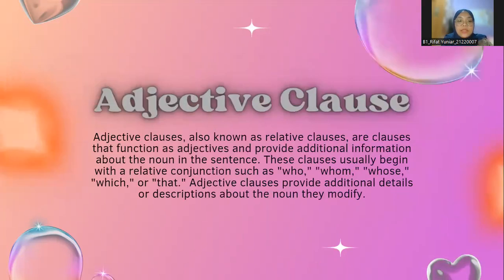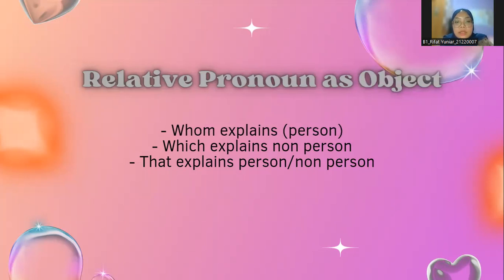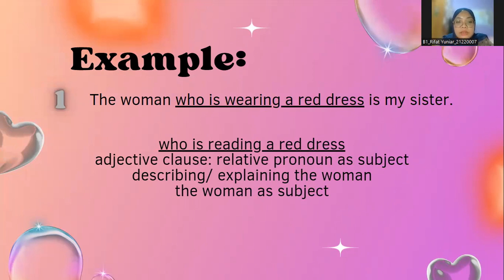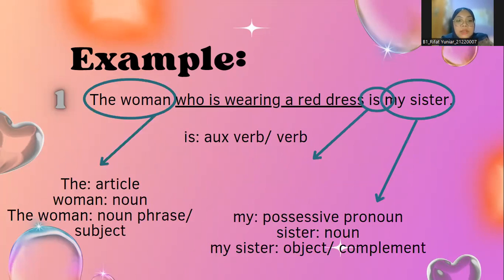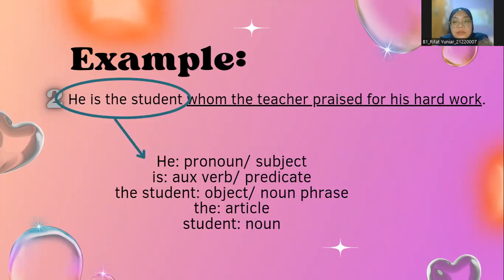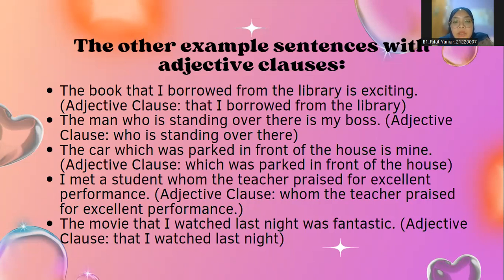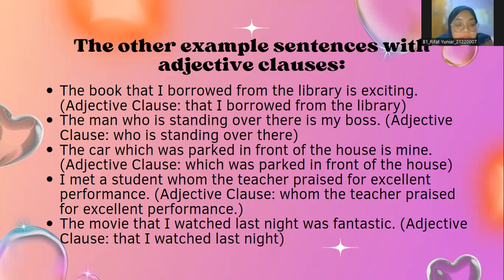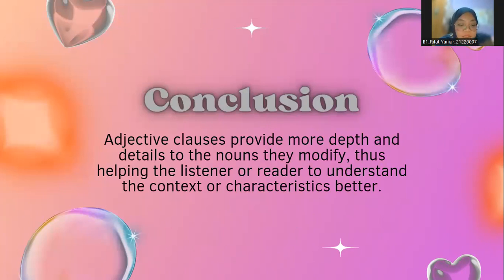Adjective Clause by Rifat Yuniar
Rifat Yuniar
21220007
B1 2021
IKIP Siliwangi
This video to fulfill the final exam score Advance Structure